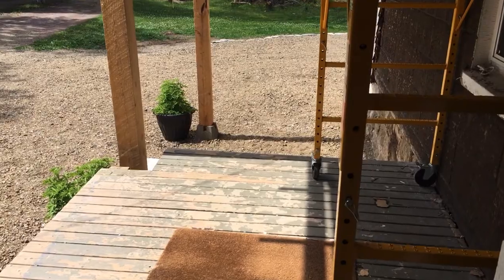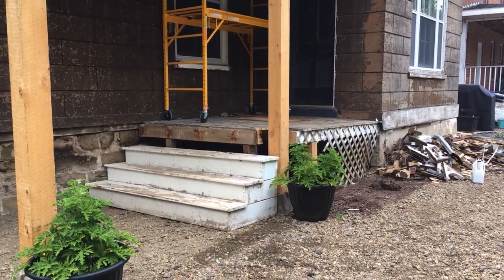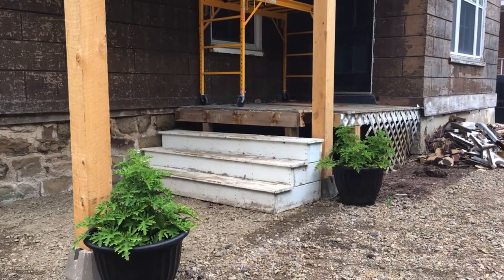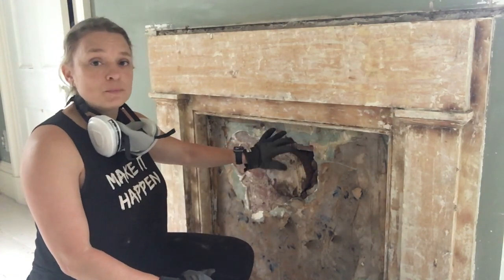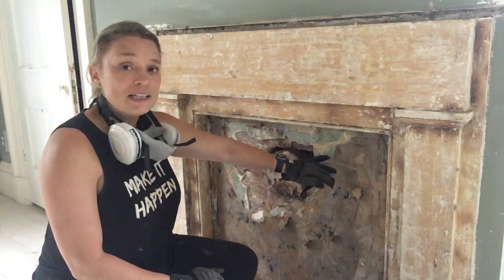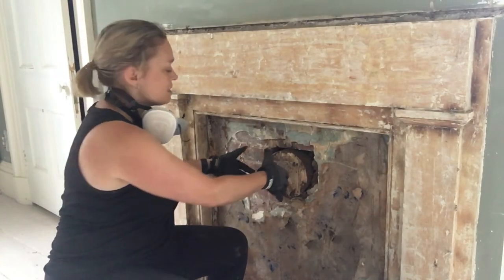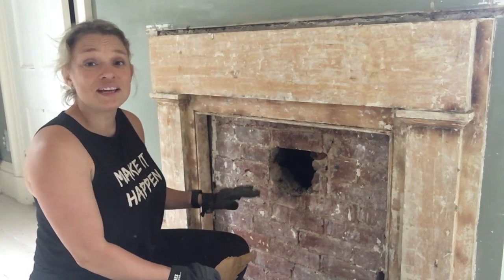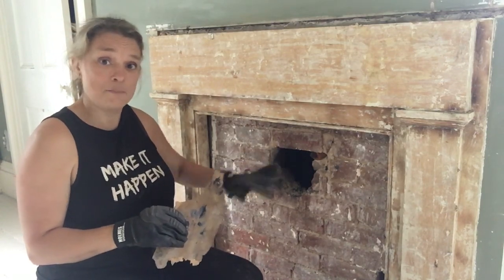Lady Smith Manor Diaries Episode 014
Get a front row view as we restore our 19th Century Georgian Manor in the Lady Smith Manor Diaries . 🏰
In this week's episode we find a hidden wallpaper in a most unlikely place, ask a big question about stairs and find out that stripping isn't always fun.😊